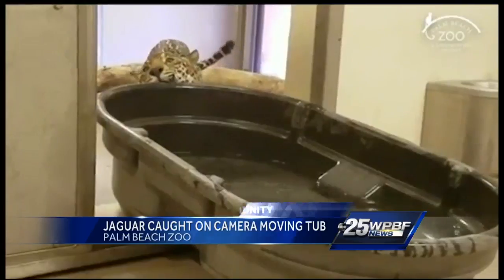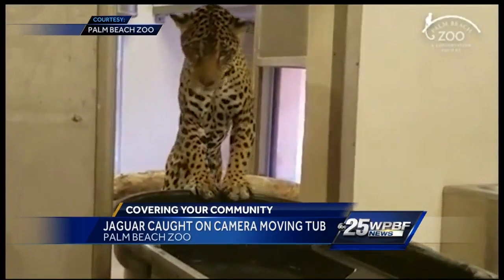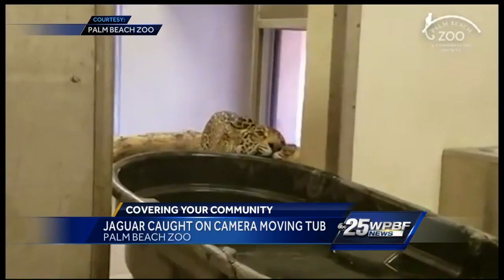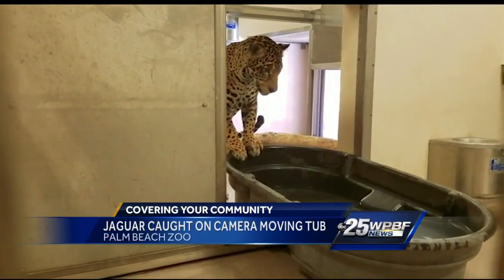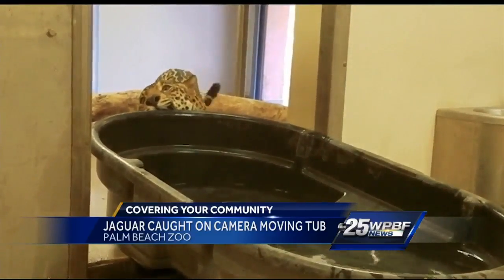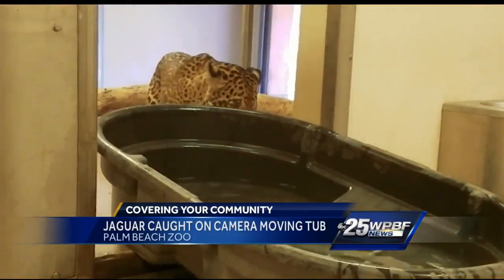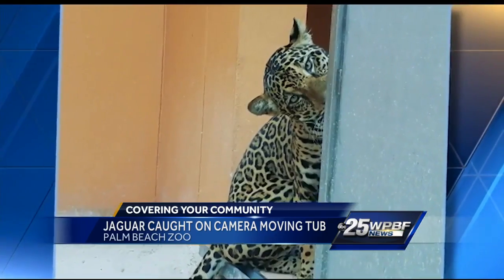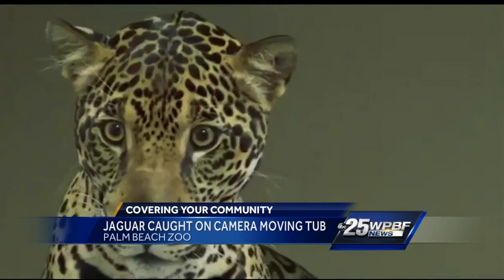Jaguar caught on video moving tub